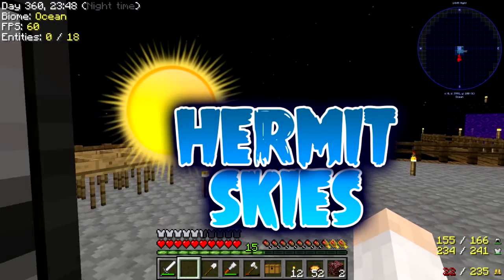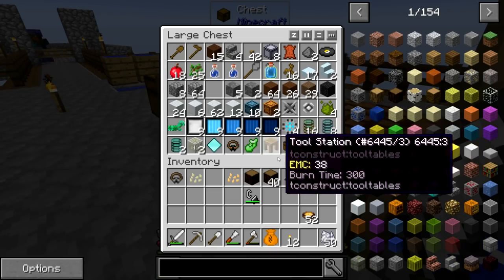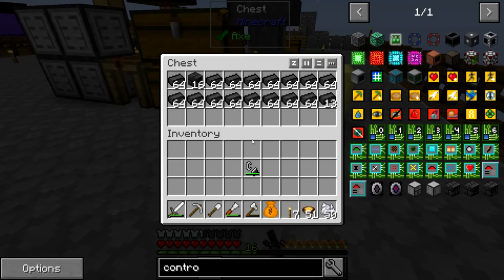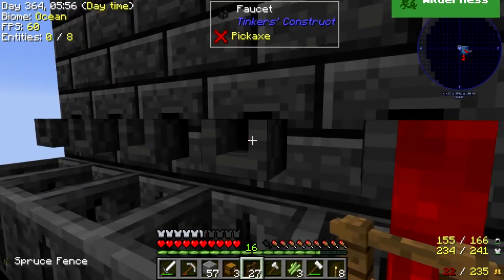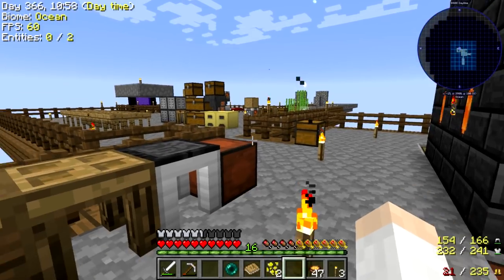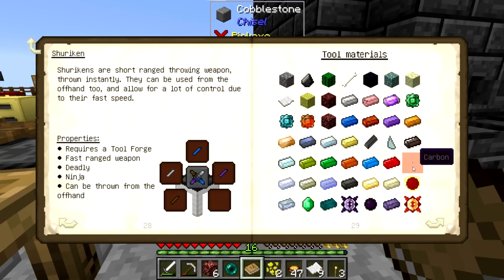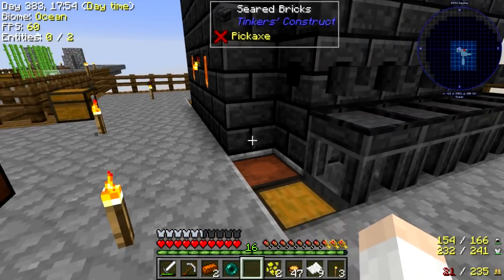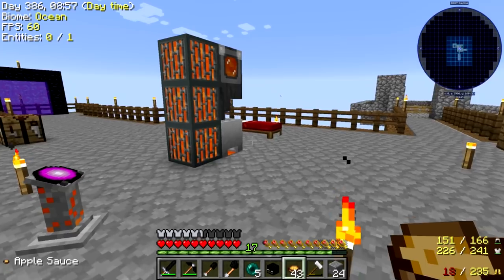Hermit Skies 04 | Tools & Technology | Modded Minecraft Project Ozone Lite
Today on Hermit Skies we build a Tinker's Construct Smeltery and get a very powerful set of tools.

Hermit Skies is a new Modded Minecraft Series that will be seen on this channel every Monday, Wednesday, and Friday. This series is being played in Minecraft 1.10.2 in the Project Ozone Lite Modpack. Join me as we start our journey into the realm of Modded Minecraft.

Project Ozone is a publicly available modpack available on the Twitch launcher.

This particular map though is a custom map designed for Hermit Skies.

-raens22